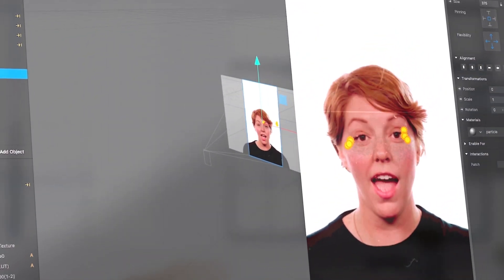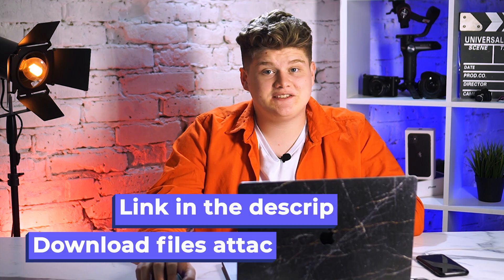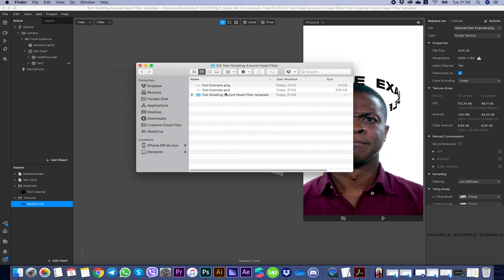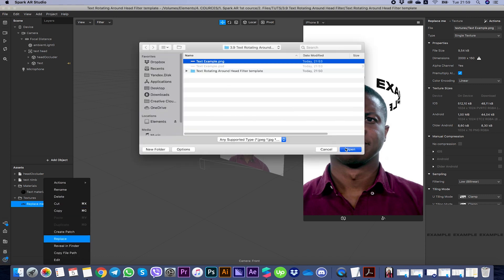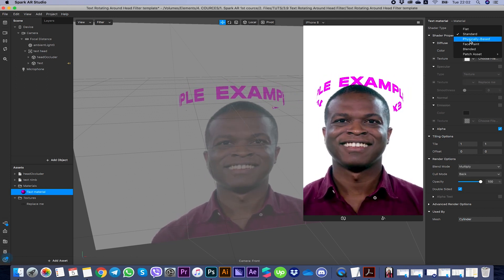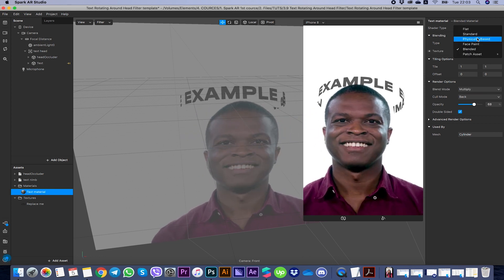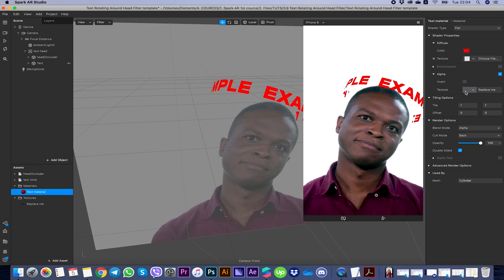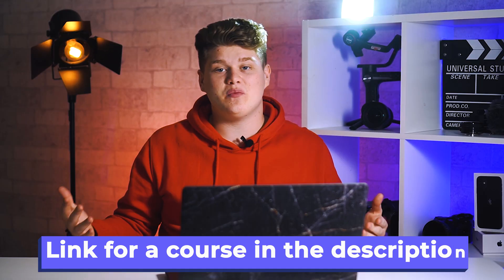Neon Text Rotating Around Head Instagram Filter in Spark AR Studio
Create your own Instagram or Facebook filter with my course "Spark AR Studio for Beginners". It's a World's #1 biggest course about Spark AR Studio with over 7000 students

In 4 minutes, you will learn how to make your own Instagram or Facebook filter with Neon Text Rotating Around Head in Spark AR Studio.

○ Animation, stock videos, creative templates for YouTube channel (animation for end screens, subscribe buttons, social media pop-ups, thumbnails, etc.) - A LOT of everything for video and design, I'm using it every day (Envato Elements)

No-Copyright Music from my videos on Epidemic Sounds! All the songs I'm using are from here, the first month for free